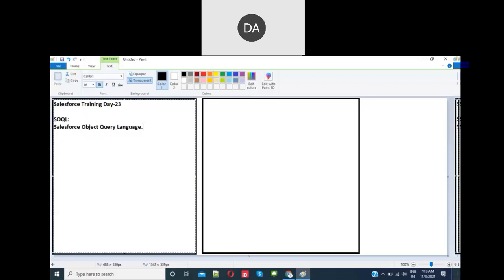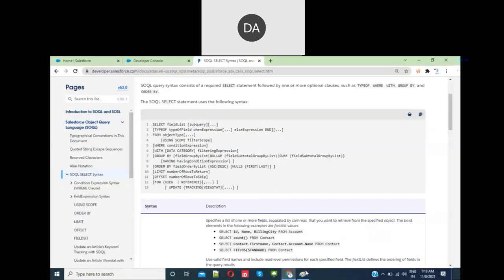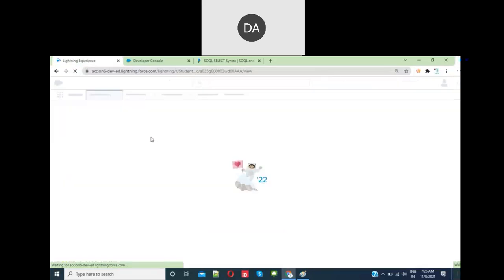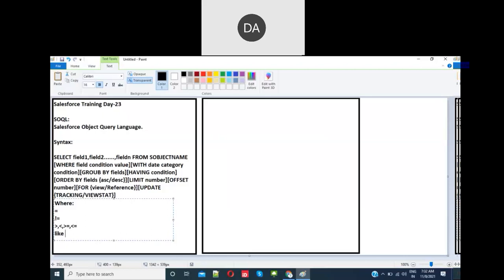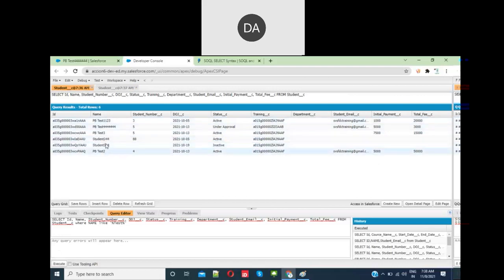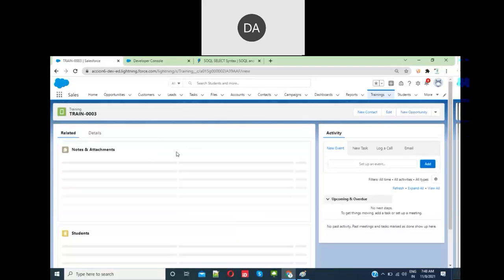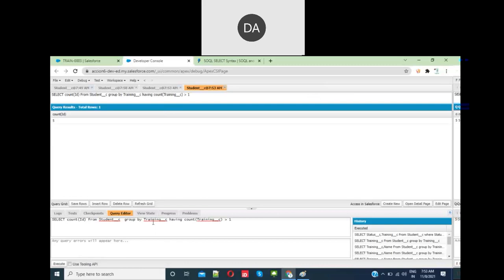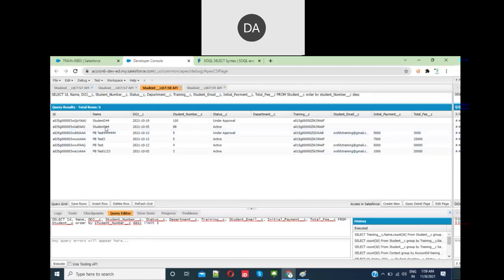Salesforce Training Day23 01